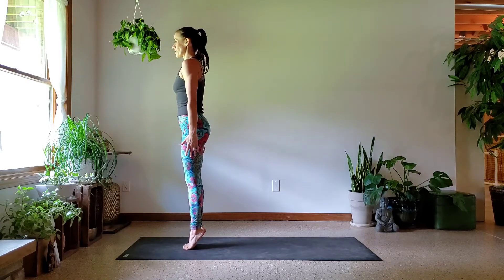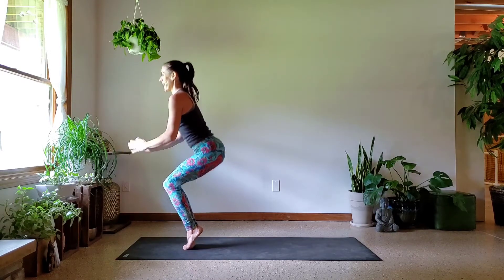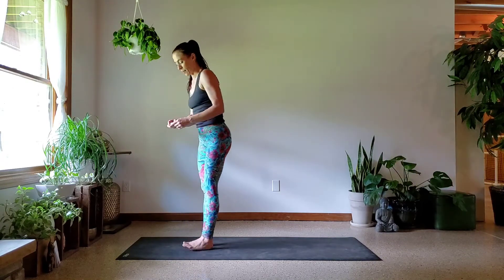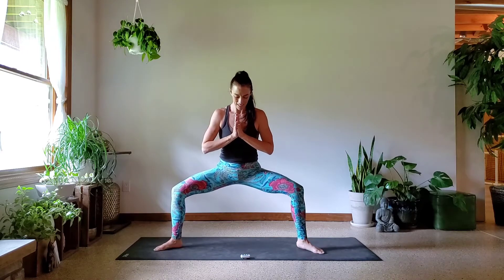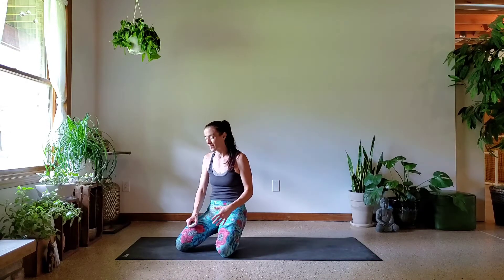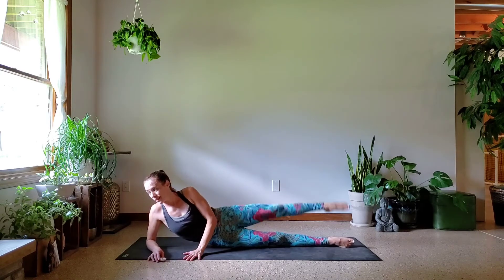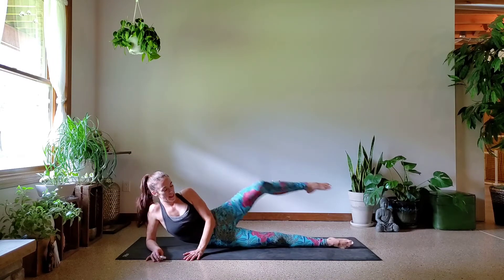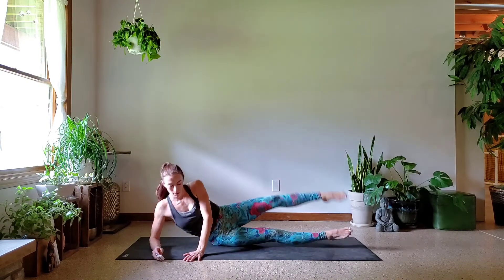Leg Workout, All Levels, No Equipment & No Jumping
Try this 20 minute All About the Legs, all levels workout! No equipment needed!! No jumping!! And a quick mini stretch at the end.

Please & please. Thanks so much guys. Hit me up in the comments for the next video upload you'd like to see on here.

Namaste 🙏💛